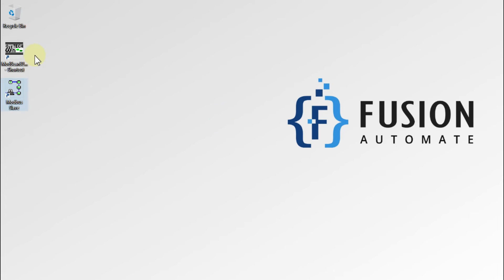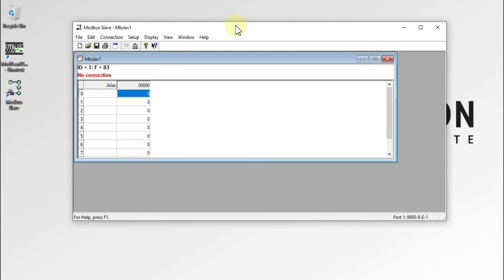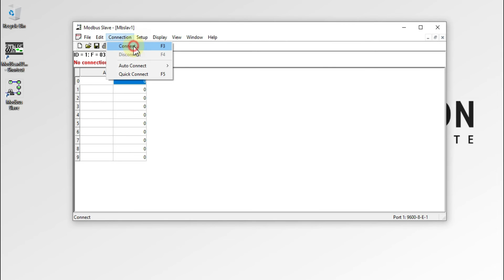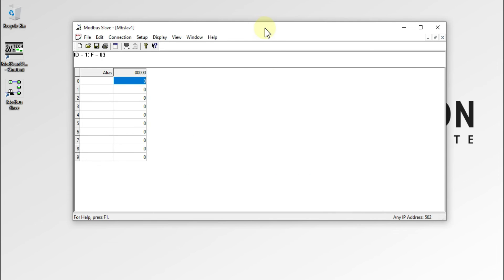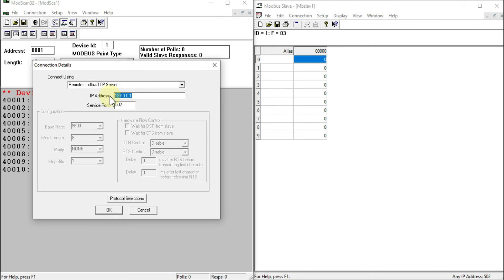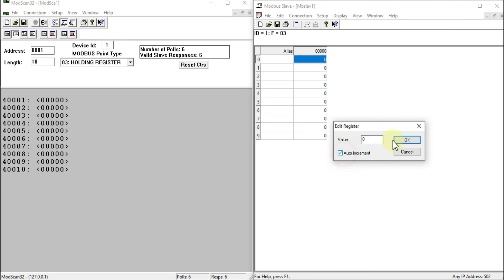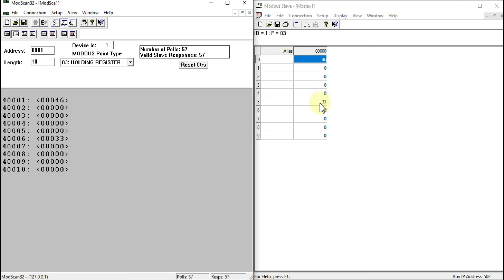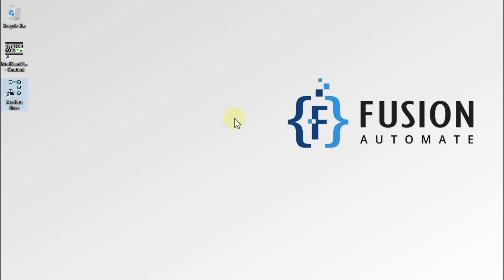How to Create Modbus TCP Server using Modbus Slave Software | Modbus Tools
In this video, we'll walk you through the process of creating a Modbus TCP server using Modbus Slave Software. Modbus TCP is a widely used protocol for communication between industrial devices and PLCs. By creating a Modbus TCP server, you can enable your industrial devices to communicate with each other over a network.

We'll walk you through the steps of creating a new server and configuring its settings. Finally, we'll demonstrate how to test your new server using a Modbus TCP client.

By the end of this video, you'll have a good understanding of how to create a Modbus TCP server using Modbus Slave Software. This is an essential skill for anyone working with industrial devices and PLCs.